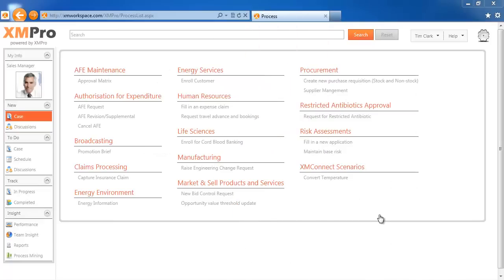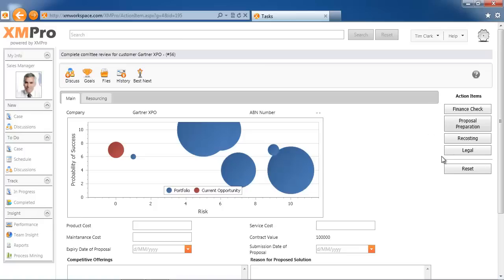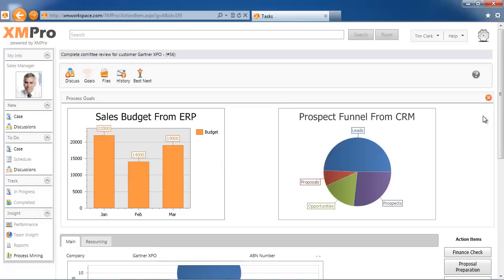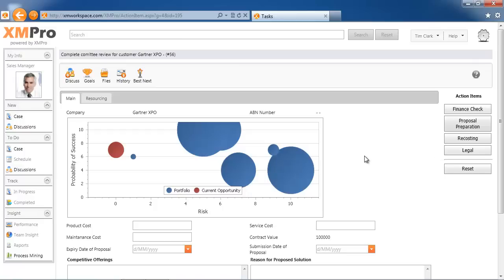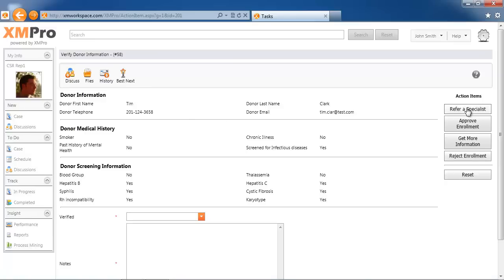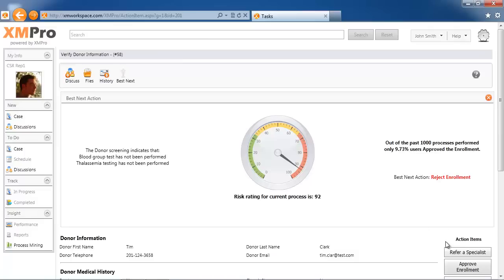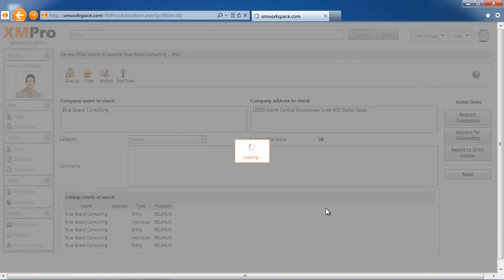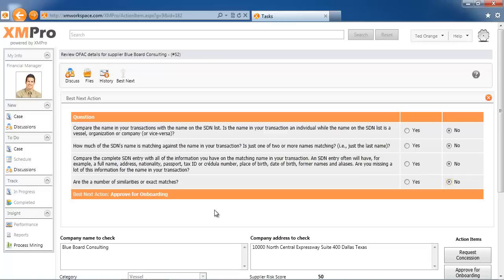XMPro Best Next Action - 3 Examples for XMPro blog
This short video demonstrate 3 different styles of Best Next Actions in XMPro

"Best Next Actions" is a powerful feature to advise the best step based on external data, what people previously did under the same circumstances, or if used with the XMAnalyzer, to find the most profitable, least cost, optimized path.

Instead of "taking over" the process, it will advise the Best Next Action. Users can still decide not to follow a suggested route based on other information that they may have based on their experience.